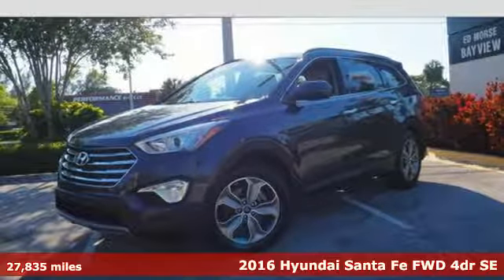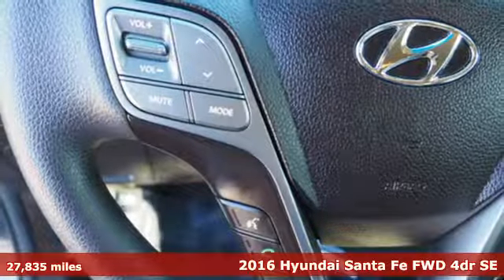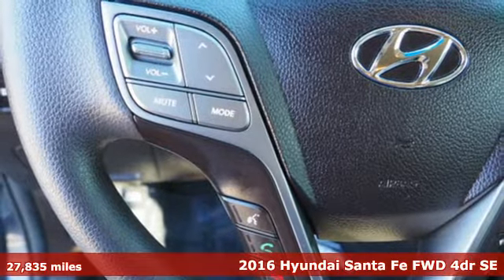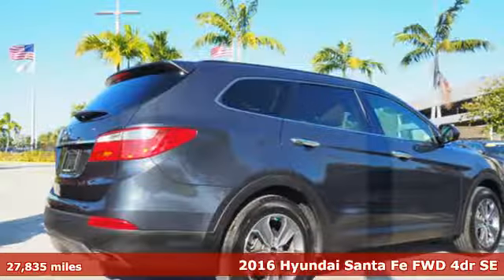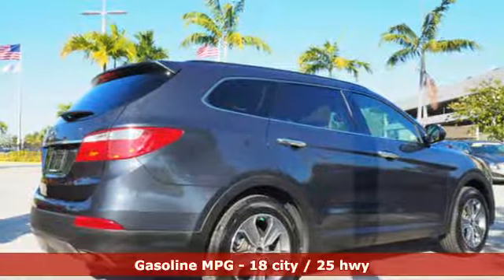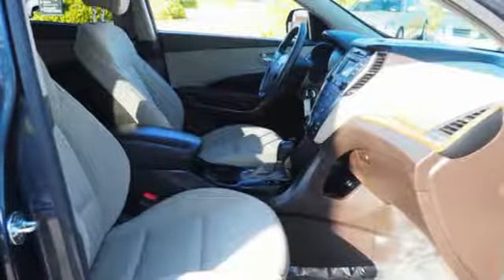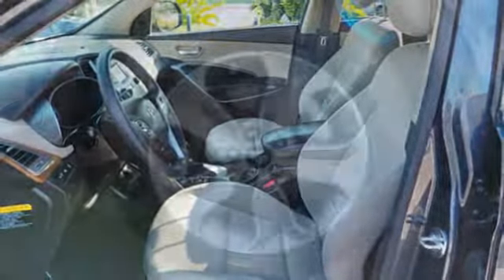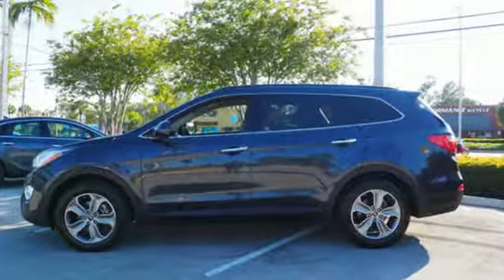Used 2016 Hyundai Santa Fe Miami Fort Lauderdale, FL BR2235 - SOLD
Year: 2016
Make: Hyundai
Model: Santa Fe
Trim: SE
Engine: 3.3l 6 Cylinder Fuel Injected
Transmission: FWD 6-Speed Shiftable Automatic
Color: Gray
Interior: Beige
Mileage: 27835
Stock #: BR2235
VIN: KM8SM4HF0GU154199
***PRICED BELOW MARKET VALUE*** 3.3 LITER 6 Cylinder engine * * Great deal at $19,850 compared to $22,870 offered elsewhere ** ONLY ONE PREVIOUS OWNER * * 2016 ** Hyundai * * Santa Fe * * SE * Make sure to get your hands on this 2016 Hyundai Santa Fe SE with a backup camera, braking assist, a power outlet, hill start assist, stability control, traction control, anti-lock brakes, dual airbags, side air bag system, and digital display before it's too late! Rocking a sleek gray exterior and a beige interior, this car is a great pick. Looking for a new ride? Call today to see your options.

Address:
1240 North Federal Highway